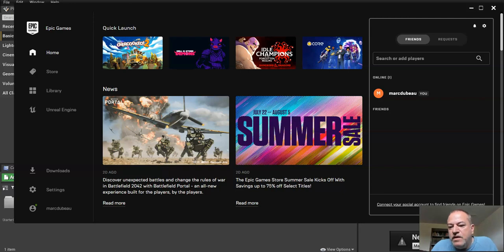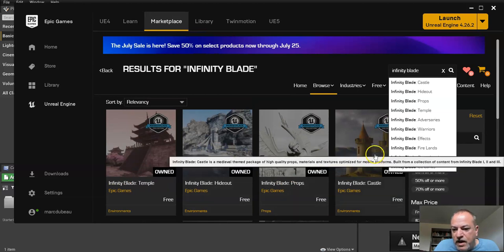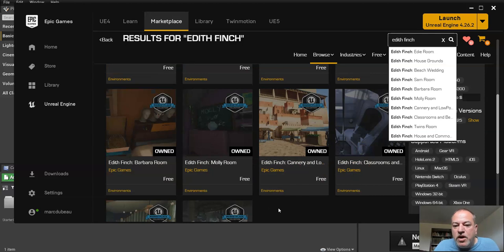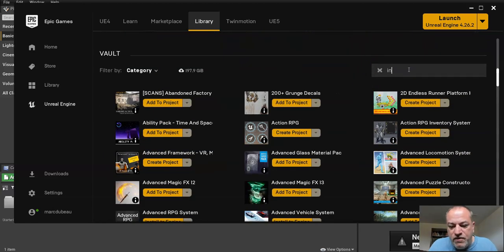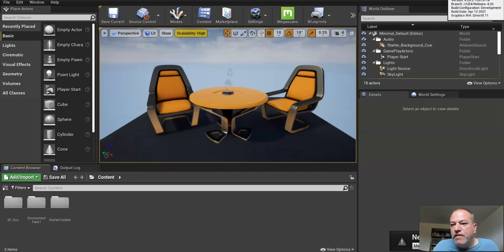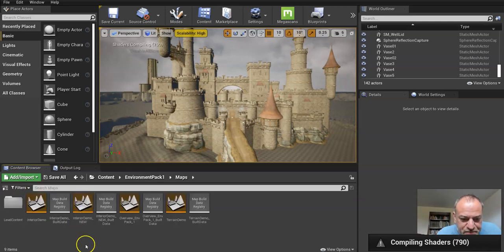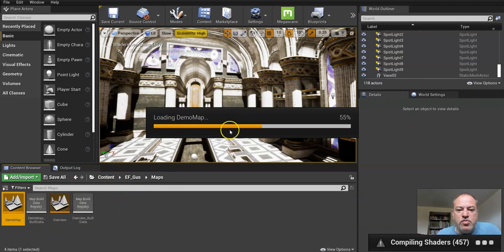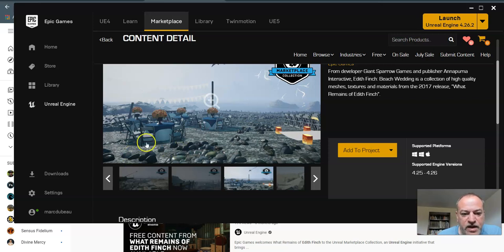Plug and Play-Using Unreal Engine to Develop Previz Story -Vid 3 Add Marketplace Assets